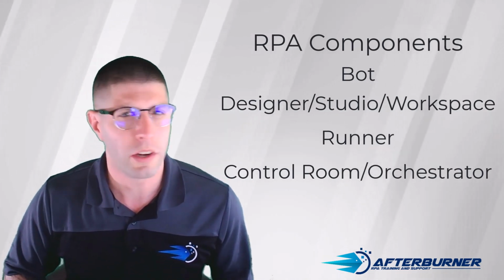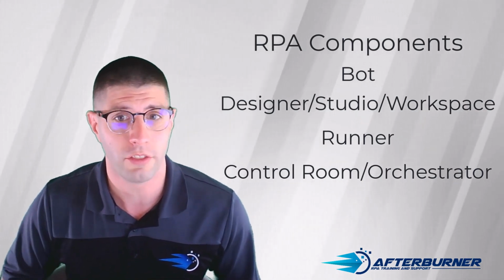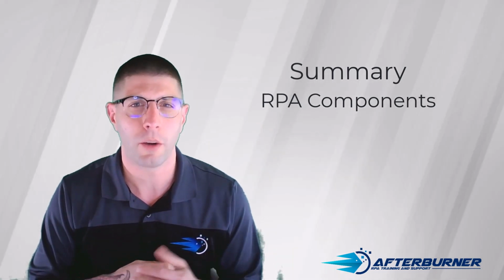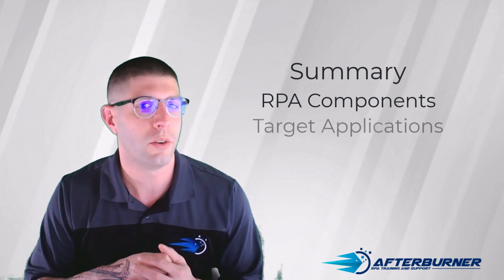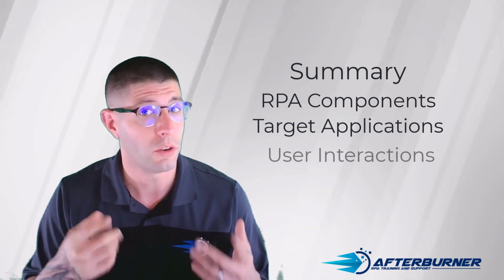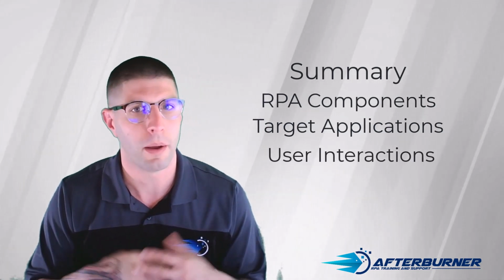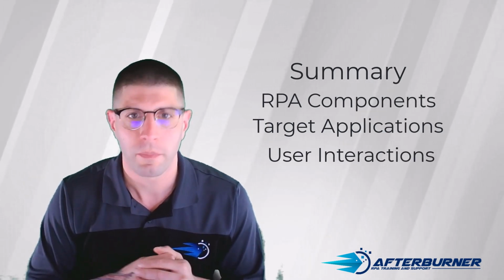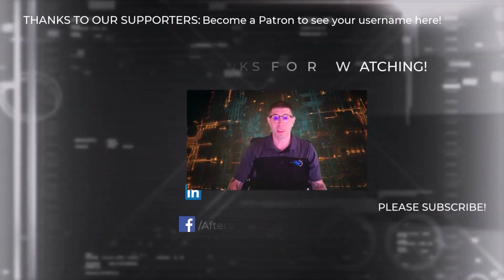How Does RPA Work? [Getting Started with RPA] [2 of 6]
If you plan on using RPA to automate your work, make sure you’re prepared with this tutorial.

In my experience, the hardest part of learning a new technology is getting past the jargon, so let break it down for you so you can see how RPA works.

• Which components make up most RPA platforms, explain what each piece does, and show you how they work together to automate your workload.
• How those components automatically perform digital processes with desktop and web applications in different ways.
• The different ways that you, the user, interact with the various RPA components to get your workload automated.

With this knowledge, you’ll be ready to explore the various RPA products out there, like Automation Anywhere, UIPath, and Blue Prism.

Don’t be intimidated by new technology!  Learn how RPA works and build better bots!